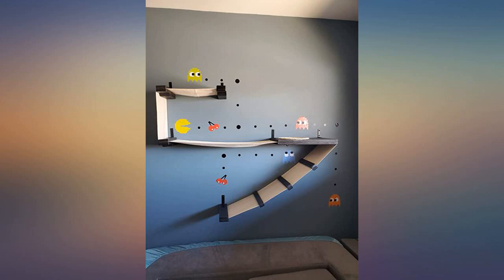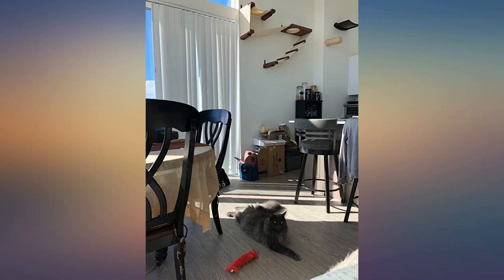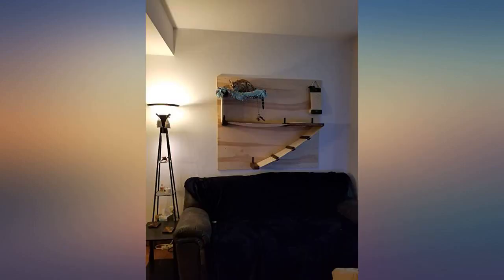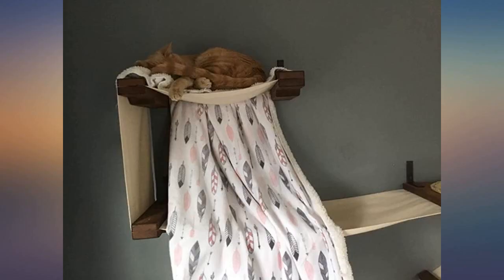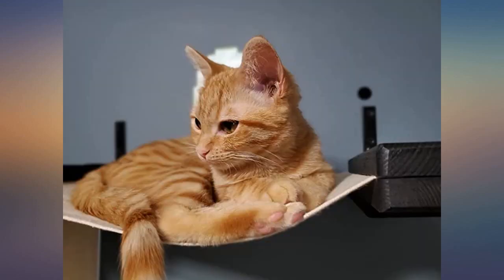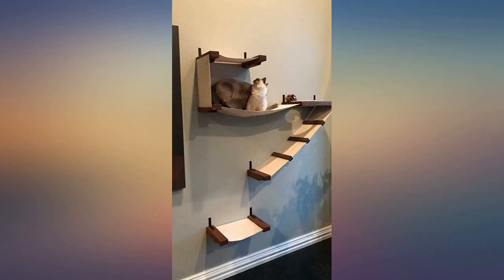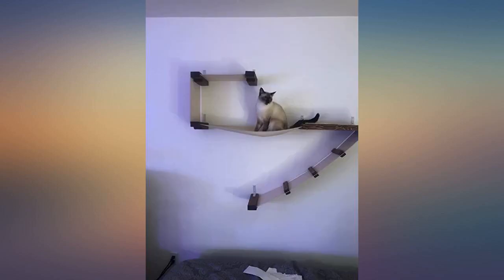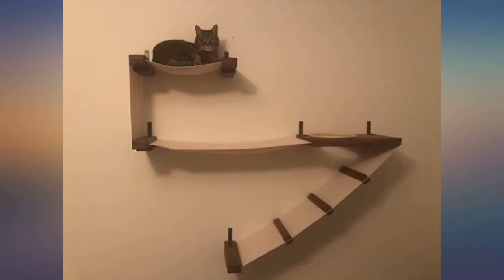CatastrophiCreations Play - Cat Playplace Hammocks for Cats review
Main Features:
Meant to be installed over 6 studs at 16” apart. Fabric is pre-cut, hemmed, removable and washable. Hidden brackets give the furniture a floating look. Weight tested: 62 lbs per hammock; 85 lbs per wooden piece. Easy to navigate mounting instructions